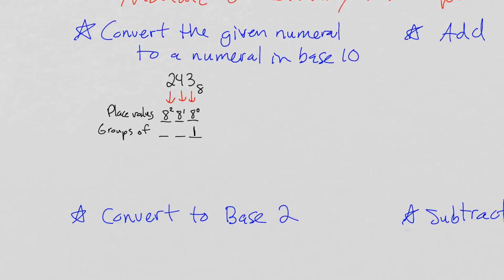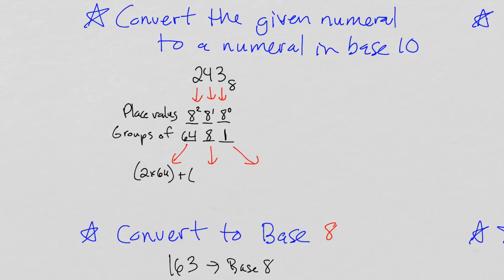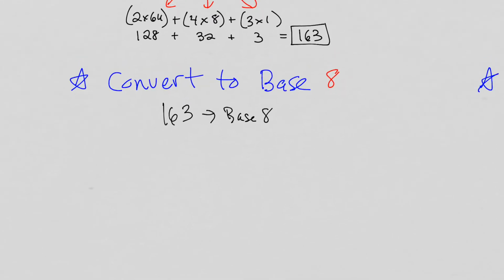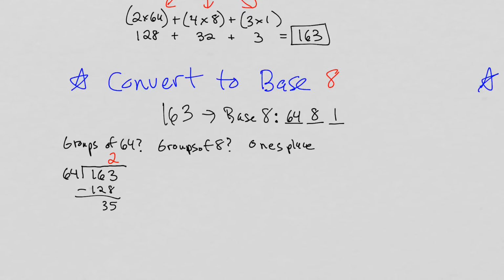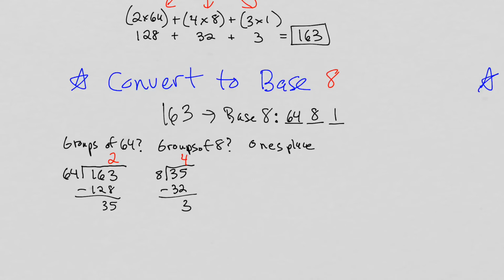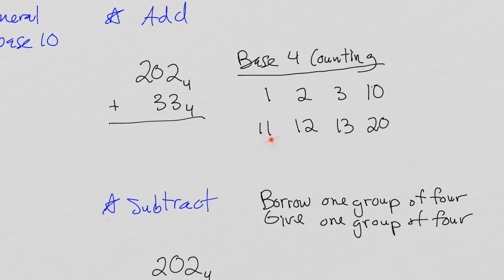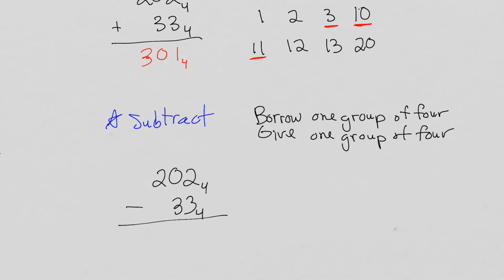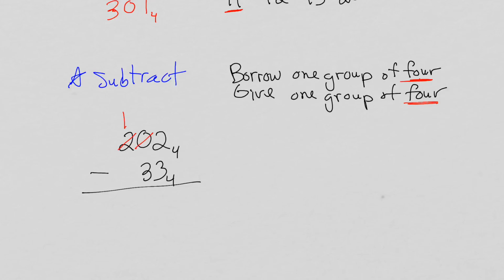Math1323 - Module 2 Supplement